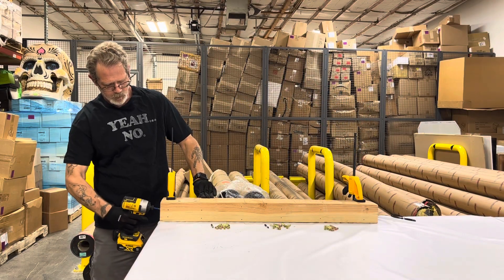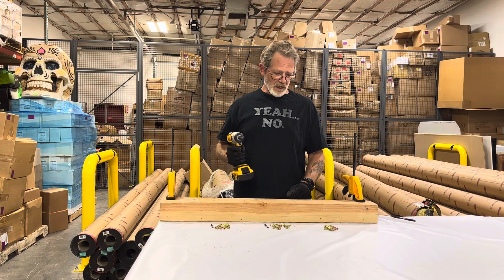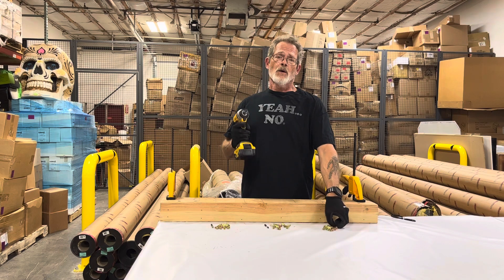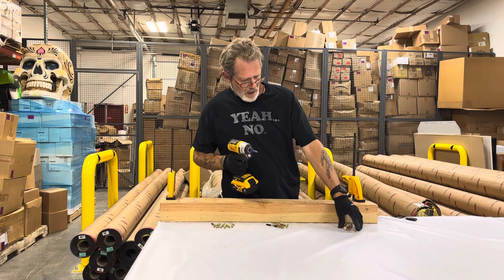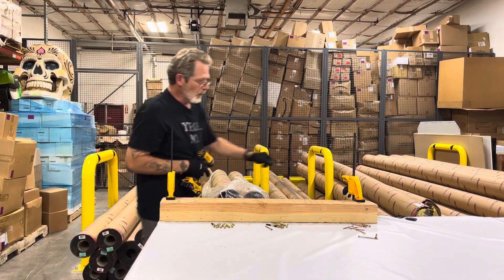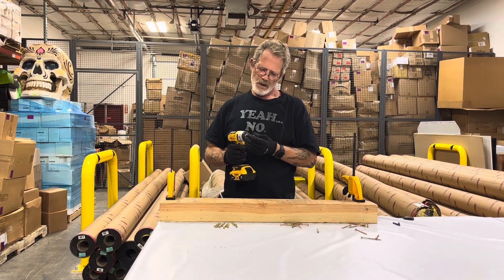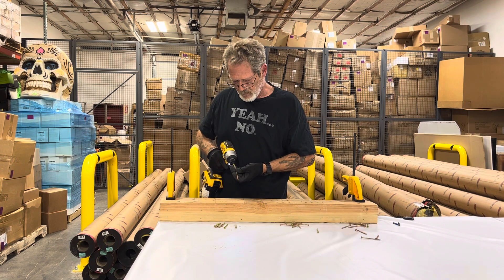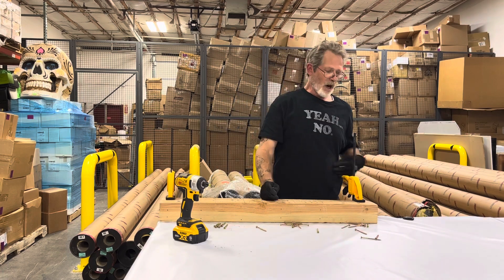Don’t buy Ryobi bits!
This is a head to head comparison between the Wiha Terminator Blue and the Ryobi diamond grit #2 phillips bits.
I attempted to drive 10 three inch construction screws with each bit.